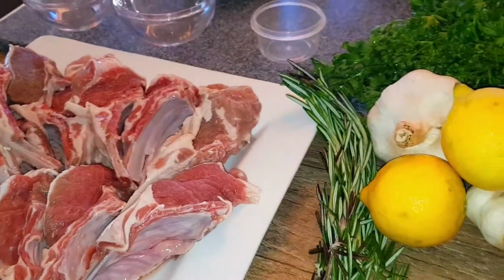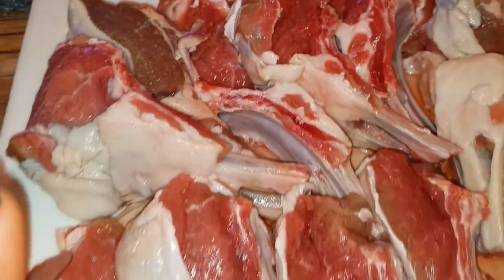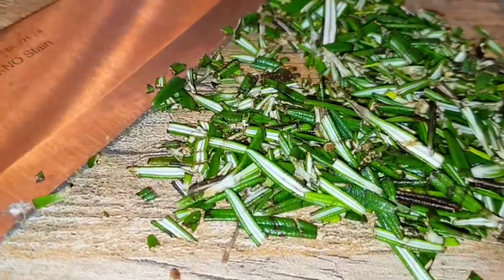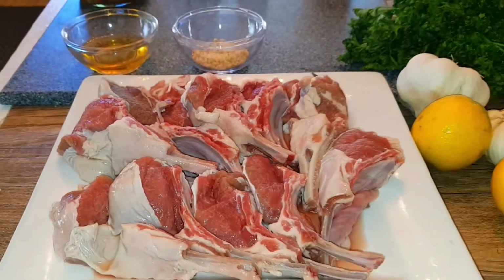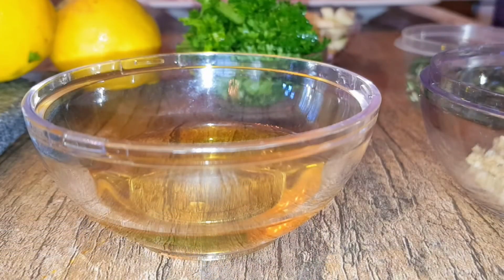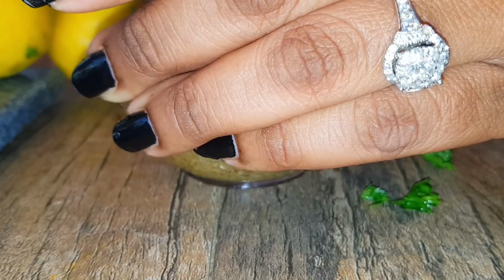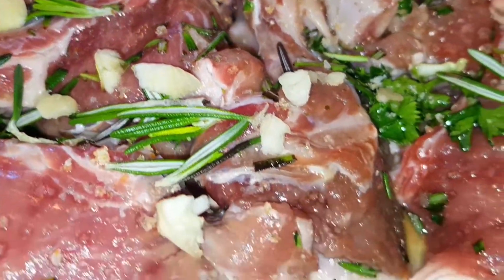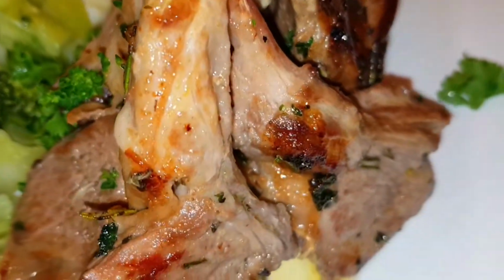Garlic and Herb Crusted LAMB CHOPS RECIPE/ Very Delicious & Easy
Even if you've never tried this recipe,  it is very easy and so delicious.